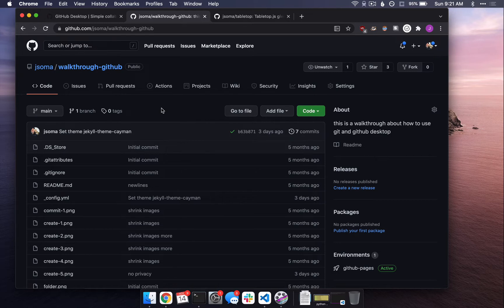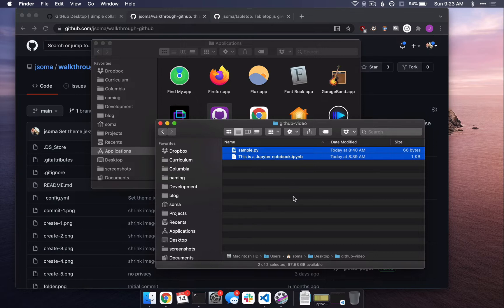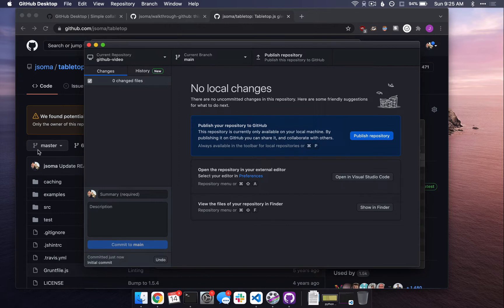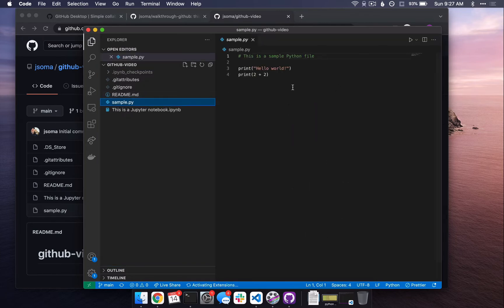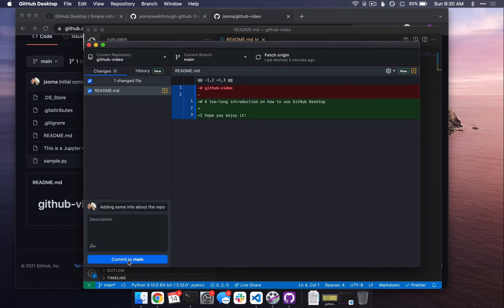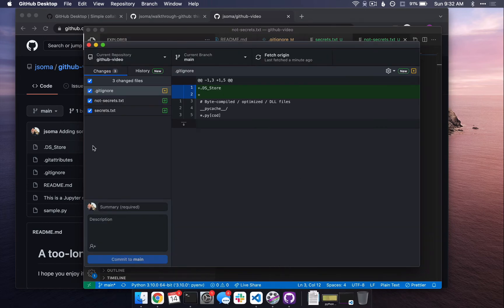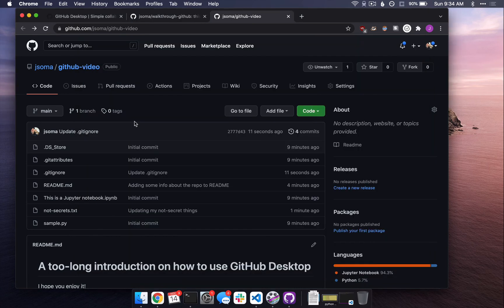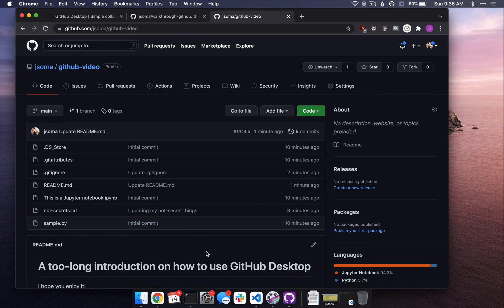Intro to GitHub: How to host code online with GitHub Desktop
A baby-steps introduction to committing local changes and pushing them up to GitHub using GitHub Desktop. Ignoring all of the important stuff like git vs GitHub, etc!